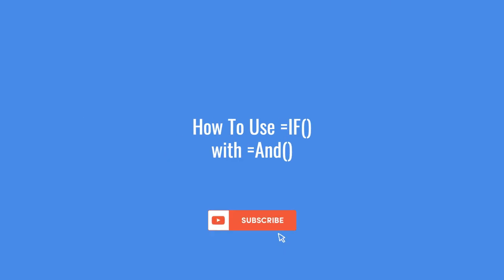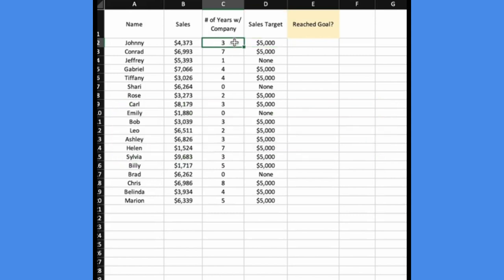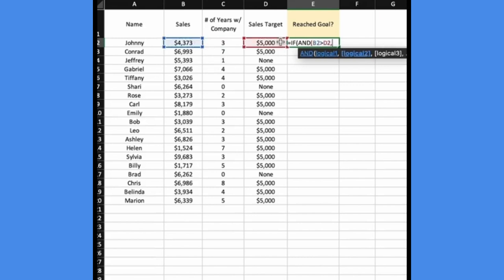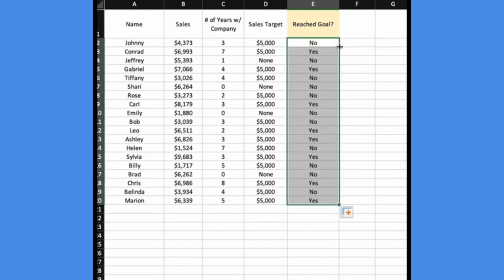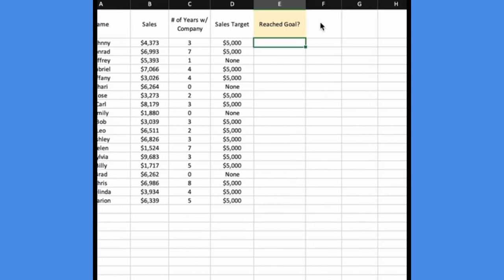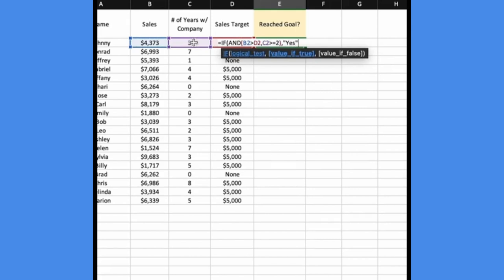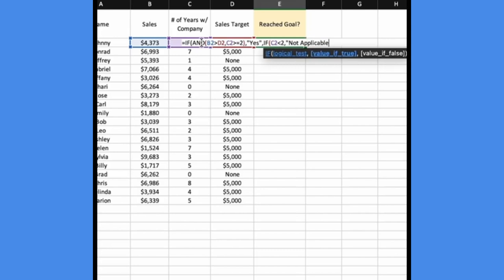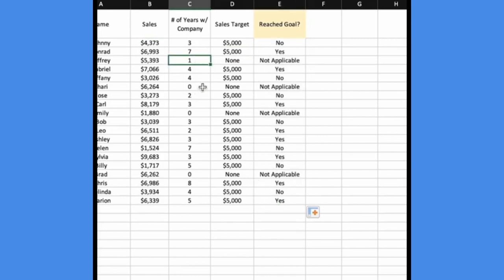How to use if and and function together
In this video, we'll dive into one of Excel's most powerful combinations: using the IF and AND functions together. Whether you're a beginner or an experienced user, mastering these functions will enhance your data analysis skills and streamline your decision-making processes.

### What You'll Learn:
1. **Understanding the Basics:** We'll start with a brief overview of the IF and AND functions, explaining their individual purposes and syntax.
2. **Combining IF and AND:** We'll show you how to combine these functions to perform complex logical tests. You'll learn how to set multiple conditions that must all be true for a specific result to be returned.
3. **Practical Examples:** To solidify your understanding, we'll walk through several practical examples, such as creating conditional statements for financial analysis, inventory management, and more.
4. **Common Mistakes to Avoid:** We'll also highlight common pitfalls and errors to avoid when using these functions together.
5. **Advanced Tips:** For those looking to take their skills to the next level, we'll share advanced tips and tricks to maximize the potential of IF and AND functions.

By the end of this tutorial, you'll be able to create more dynamic and efficient Excel spreadsheets. Whether you're working on data analysis, financial models, or any other project, knowing how to use IF and AND together will save you time and help you make better decisions.